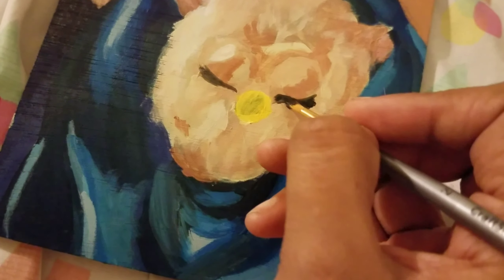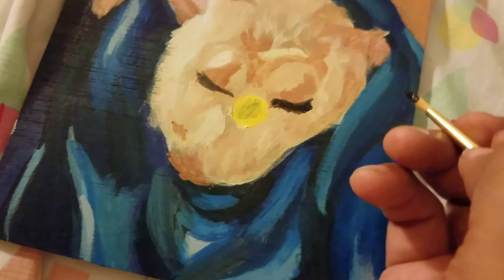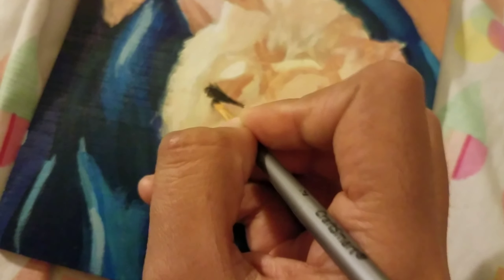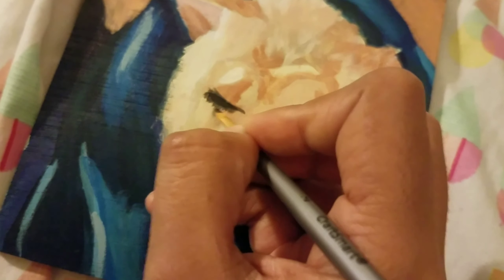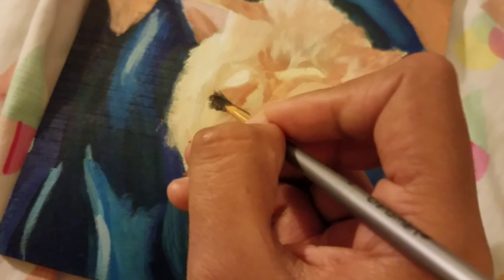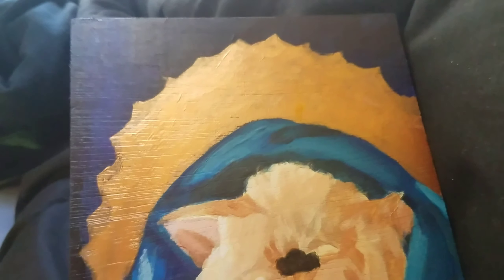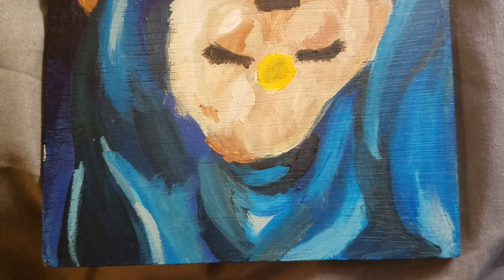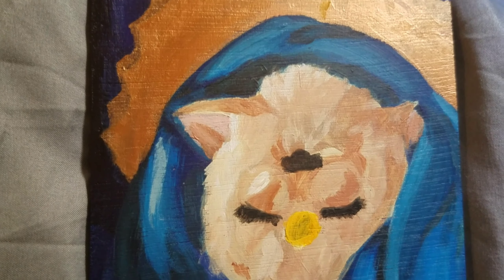San Furbos - Acrylic Painting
Hey guys back at it again with another video! I absolutely love furbies. I combined two of my fond memories of my childhood to create this.
Find me elsewhere on the web!